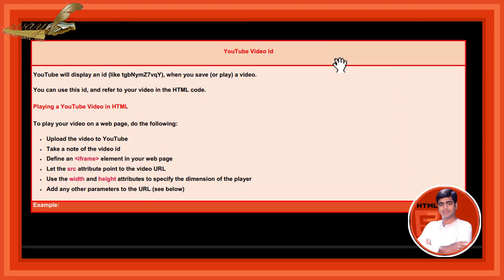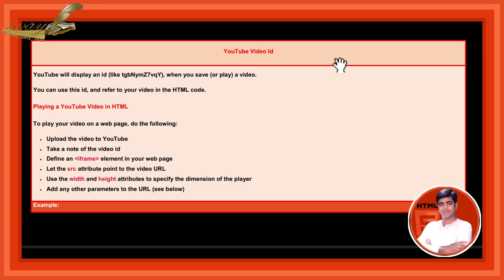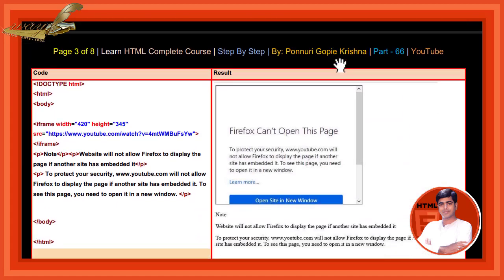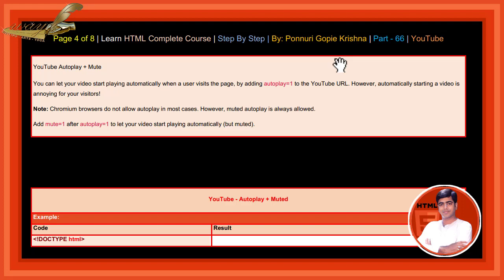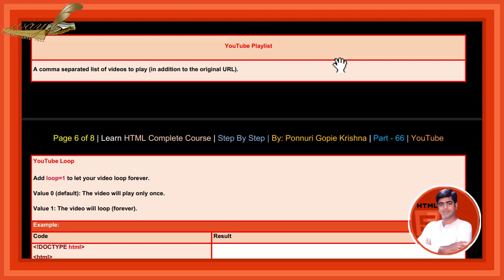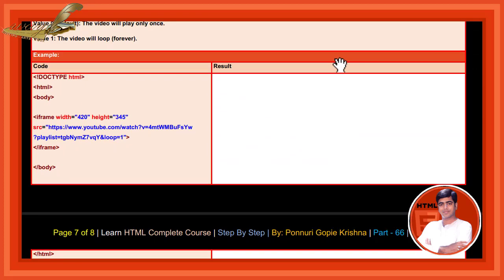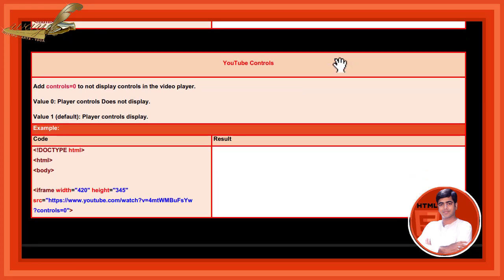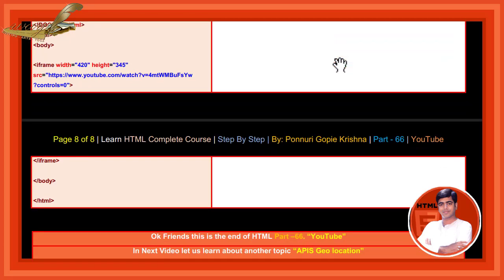Learn HTML Complete Course | Step By Step | YouTube | By: Ponnuri Gopie Krishna | Part – 66